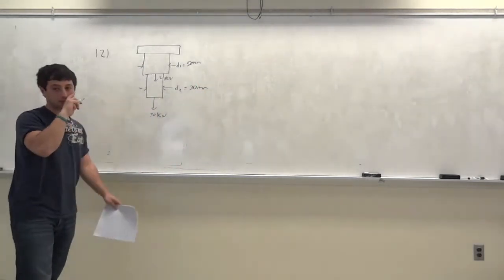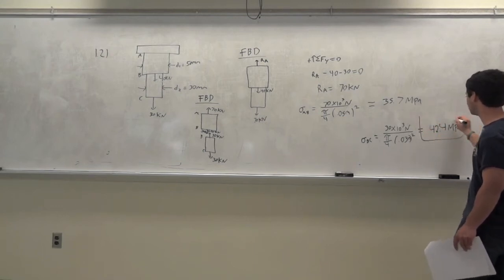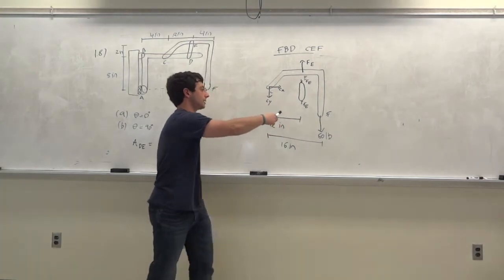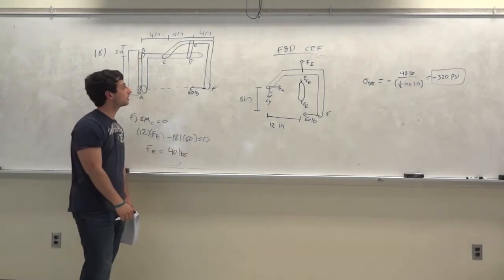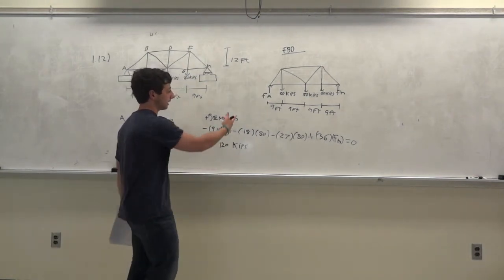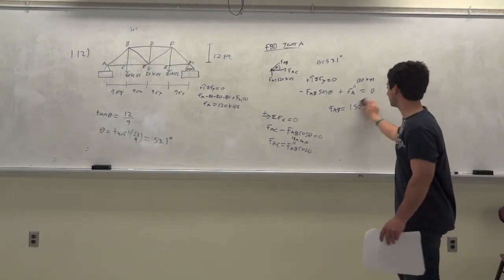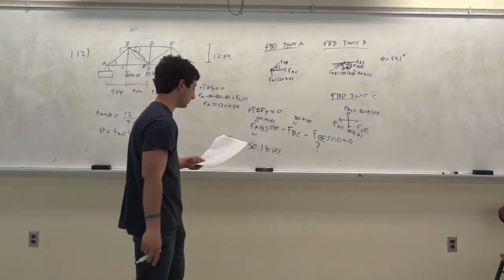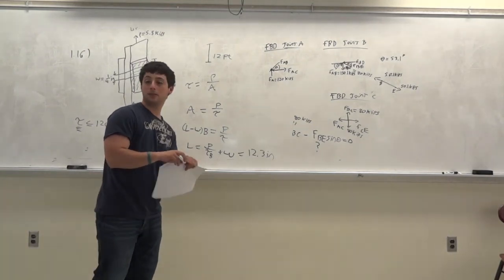Mechanics of Materials Introduction to Stress